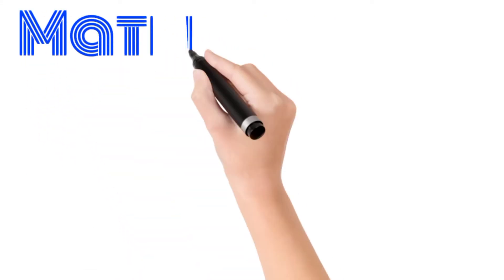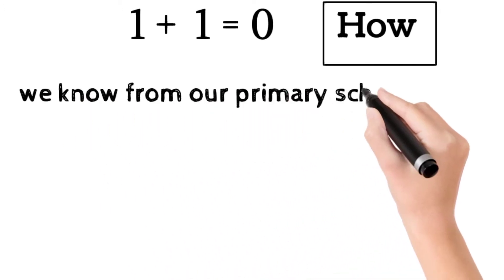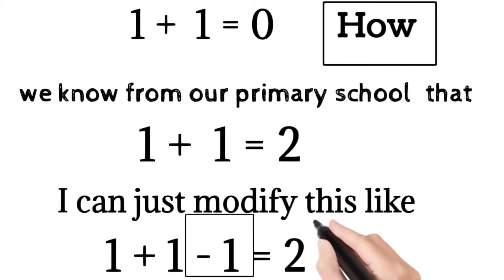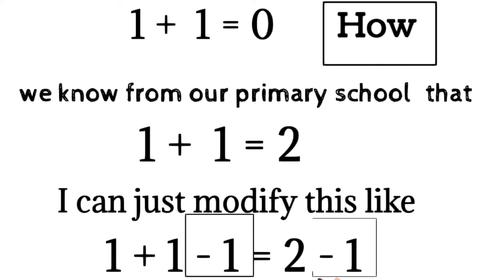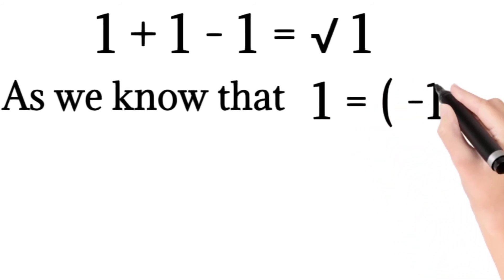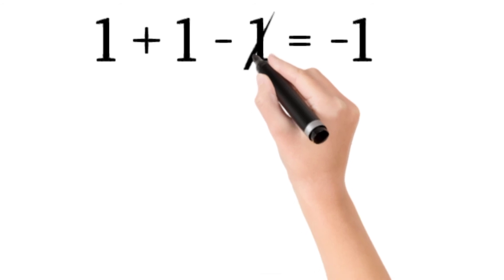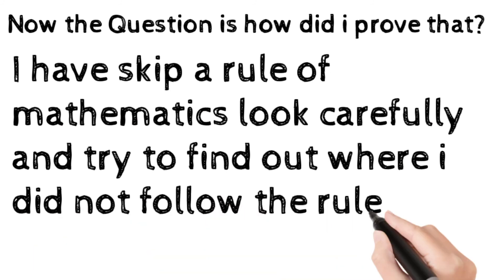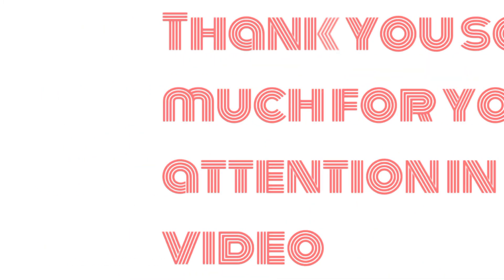1 + 1 = 0 || How ! || Fun with Mathematics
In this video we can try to prove tha
1+1=0
Don't take it serious its just fun .
And iff you want to watch our video about Quadratic equation solution then to click simply
And also you can watch video about wave equation in Partial differential equation (PDE)